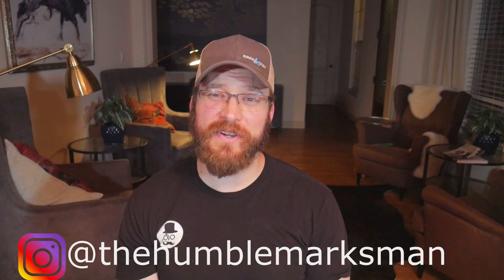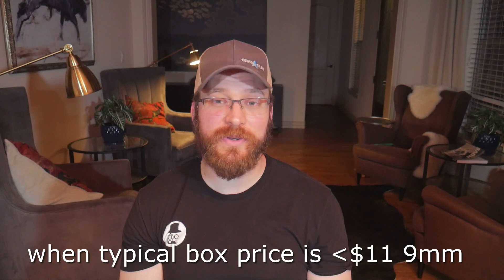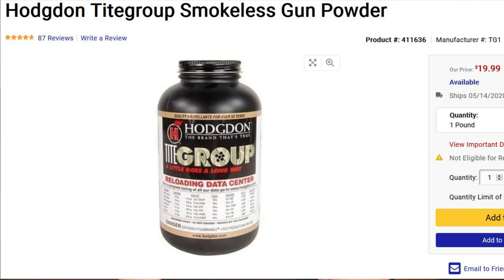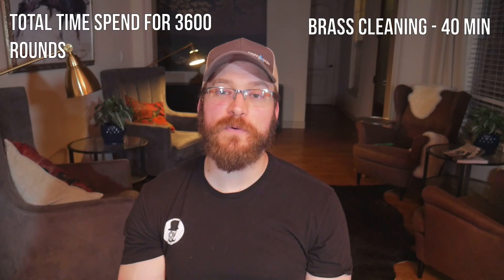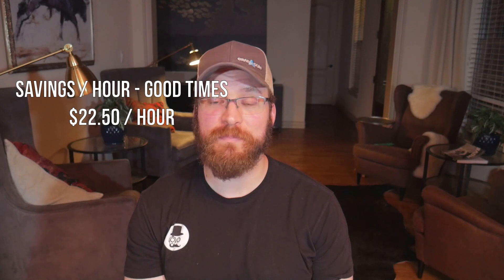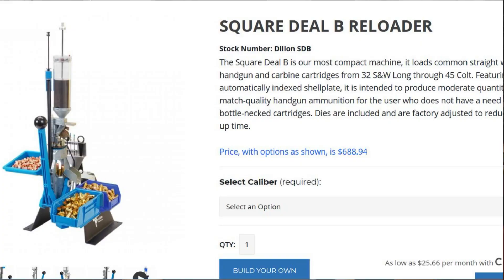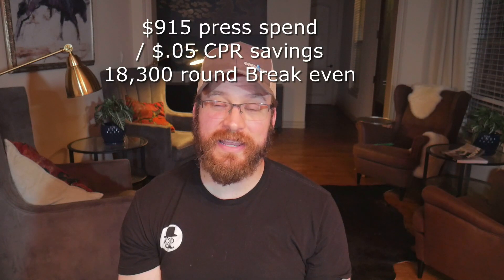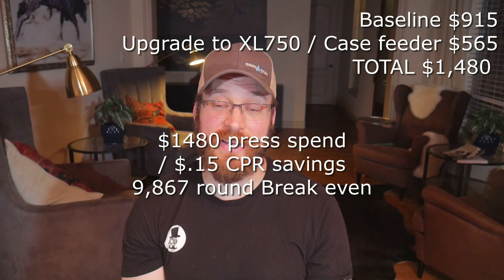Reloading Economics - The dollars, cents, and time commitment to making your own pistol ammo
This video takes a look at what money you would spend making your own ammo - including the equipment to get started, and how much time you can expect to commit to making ammo.

If you want to read more and see links to products I'd recommend check out my blog post on my

Another popular press if you can't wait on a Dillon
If you want to go fast like ricky bobby reloading on your non-Dillon press
This was my first press - though I don't recommend it for bulk pistol
Digital scale with calibration weight
Digital caliper
Shell Sorter Plates
Flip top ammo boxes
Convenient to store ammo in
Ammo Can
Vibra Prime
Primer Flip Tray (if you don't vibra prime)
Bullet Puller - if you want to save components
9mm 100 round case gauge with flip top (flip top is nice to have)
If your bench can handle it - a bullet feeder is nice - if you use a Dillon get the Mr. Bullet Feeder from DAA
I wet tumble my brass - you can dry tumble too if you can handle the dust it generates
Dry tumbler
Tumbler media
Media separation tray
A great tumbler if you don't want to mess around
The kind of tumbler I use - buy at harbor freight for better price
I don't use stainless steel pins - but some folks do

Mantis X10 Elite on Amazon(excellent dryfire tool!)
Mantis base pads for any gun (stick on)

Dryfire like a boss with snap caps (don't break your pistol dryfiring!).

Get a Wheeler FAT wrench if you use red dots (seriously. you need it)

Universal holster that's not totally terrible for range work

My favorite gun oil

Baller first person video

If you need prescription glasses with a hat cam - save 10% with THM10

Cat crap for shooting glasses and optics - MUST USE! especially if you wear glasses and use a COVID mask.

get a range cart - makes life much easier at the range

The camera I use for YouTube

Voice Recorder for noisy environments